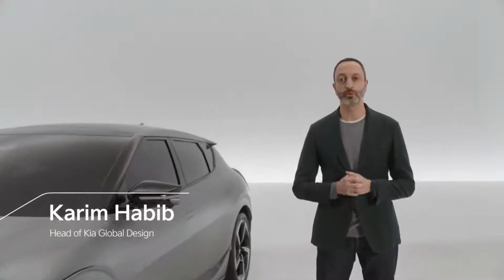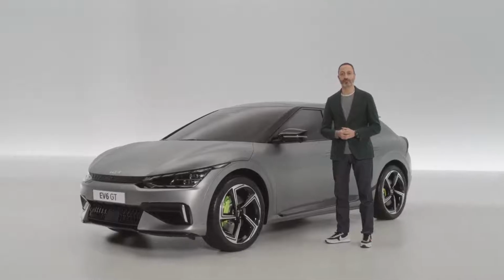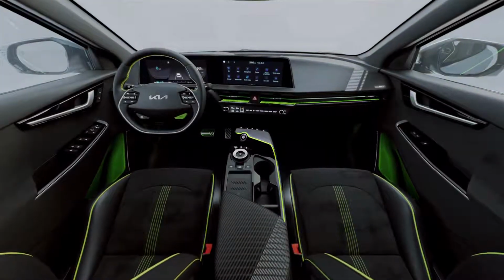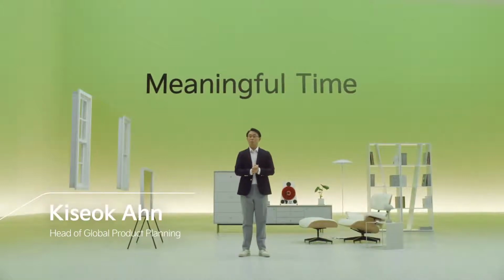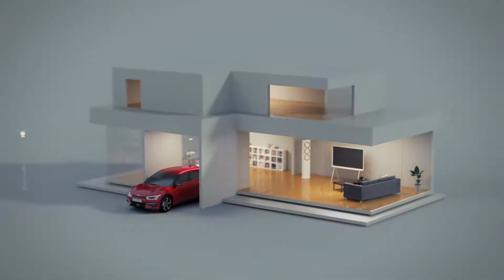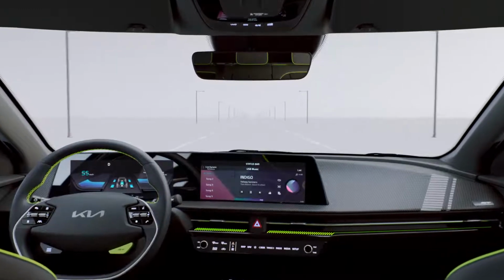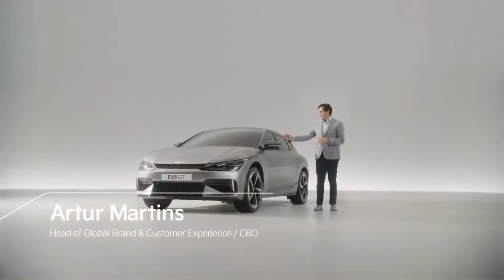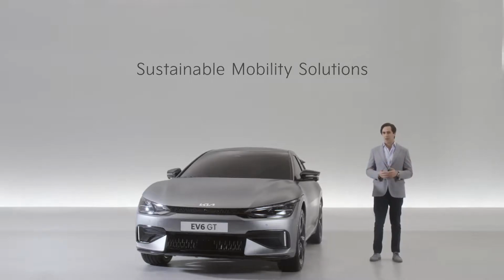The Kia EV6｜World Premiere